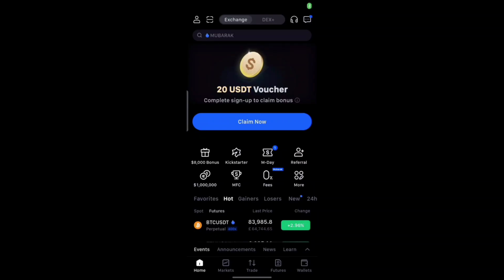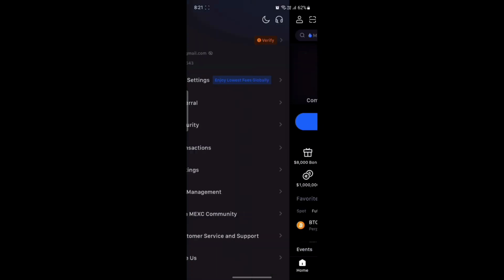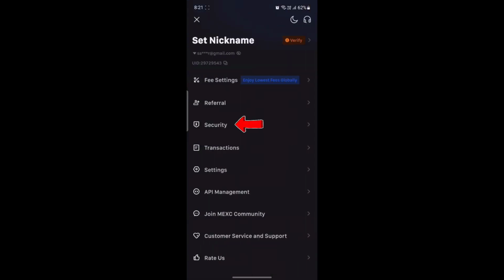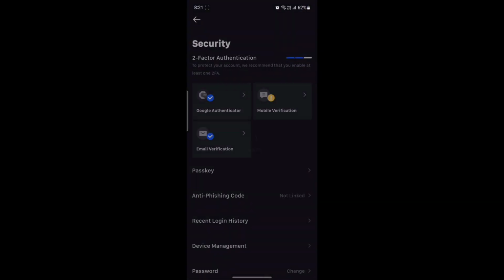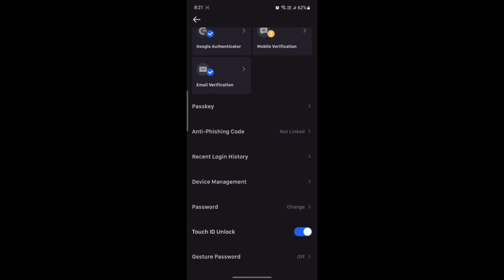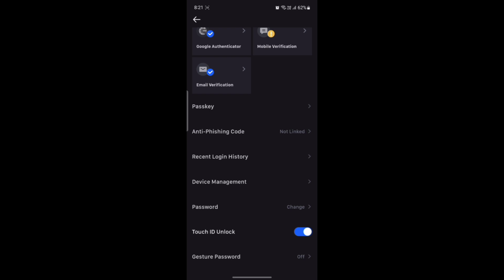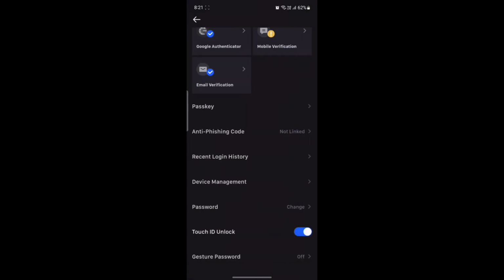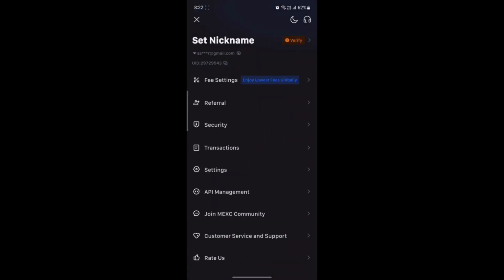How Can You Change Your Password On The MEXC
Learn the exact steps on how can you change your password on the MEXC. Make sure you watch the video till the end for better assistance.